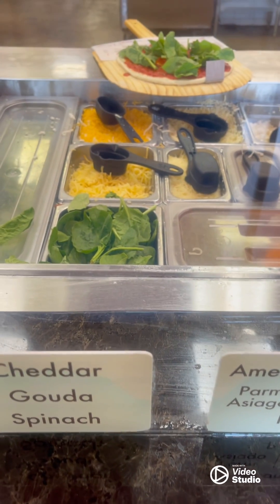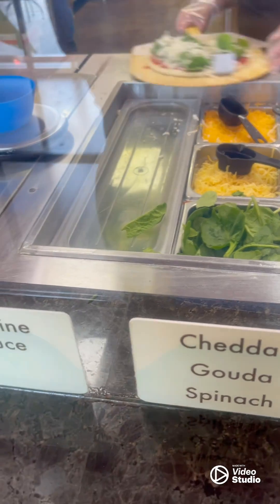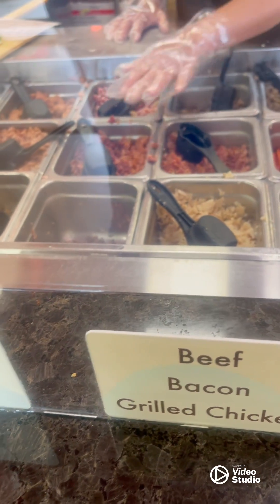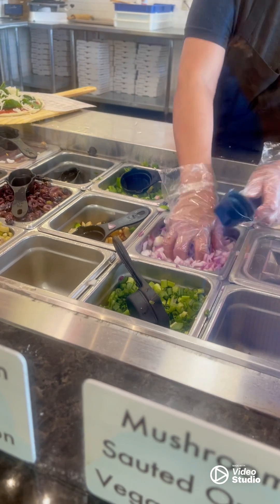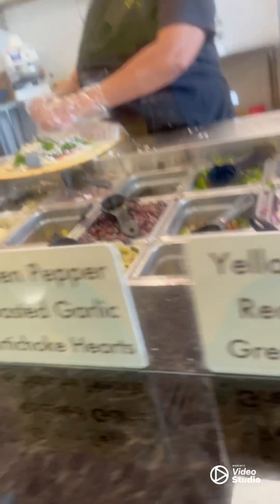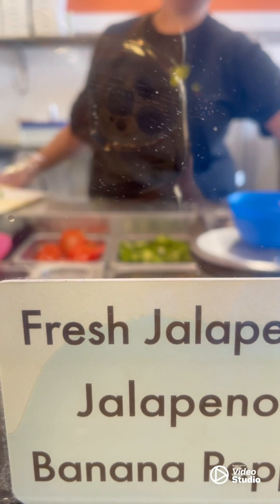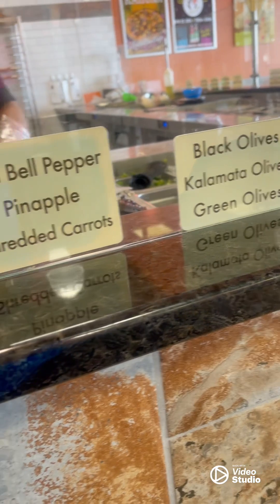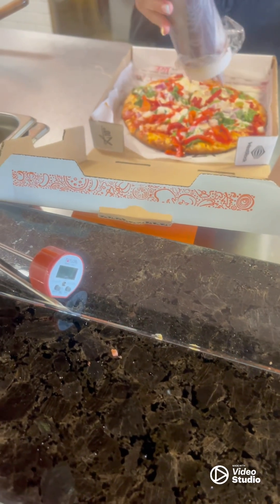Pizza Artista in broussard La